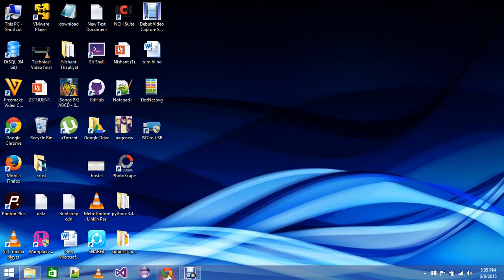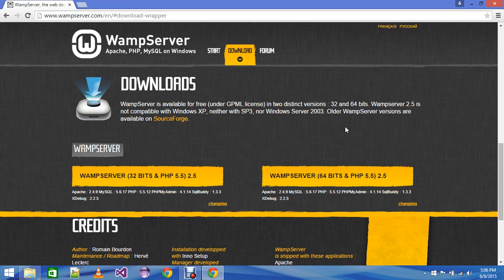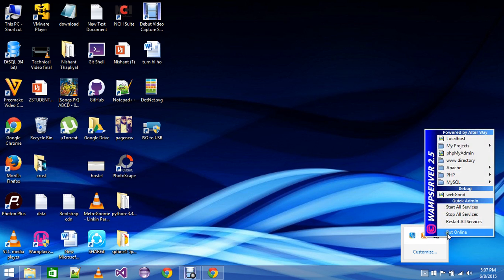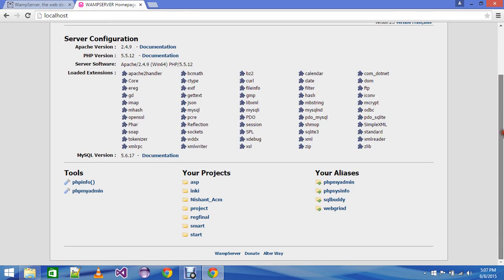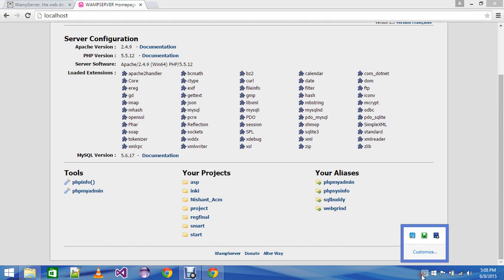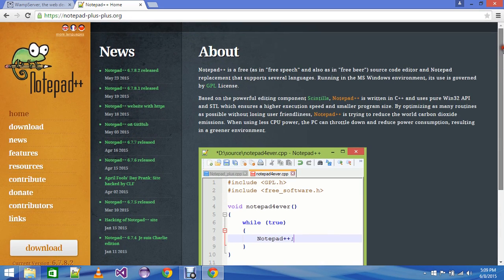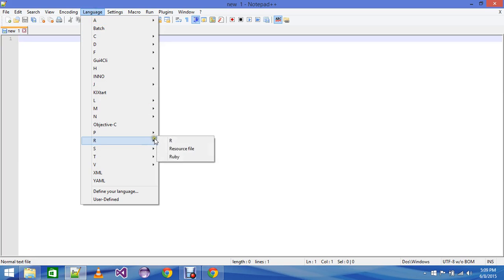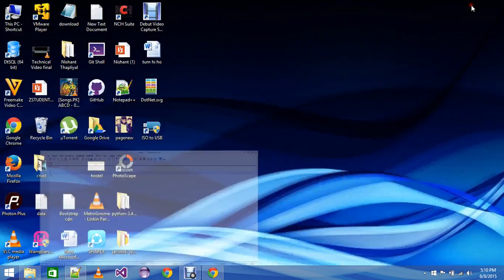PHP tutorial for beginners : 1 Installing WAMP server and Notepad++ latest video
PHP tutorial for beginners : 1 Installing WAMP server and Notepad++.
In this tutorial I have shown that what you should have so that you can actually run your PHP program on your desktop. What problems may arise while running the WAMP server.